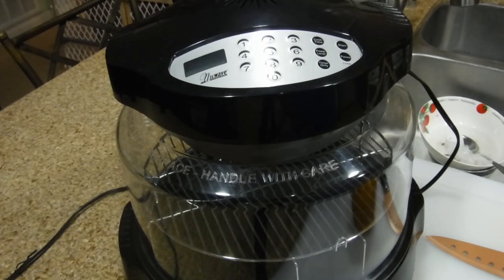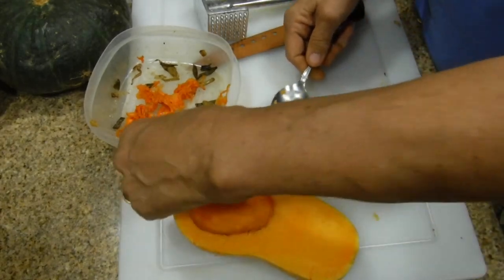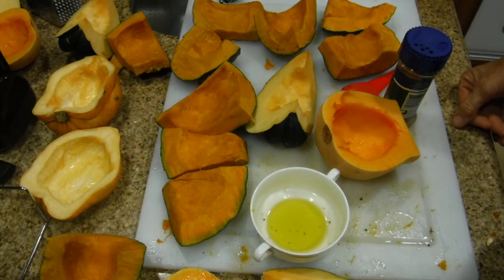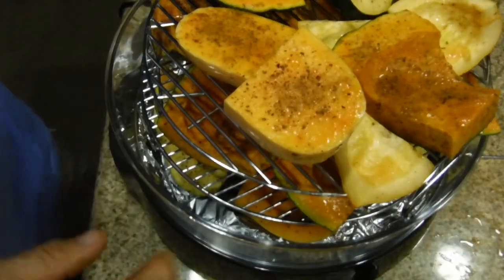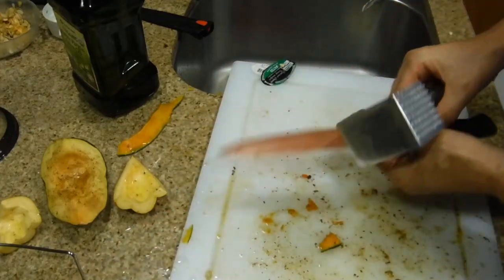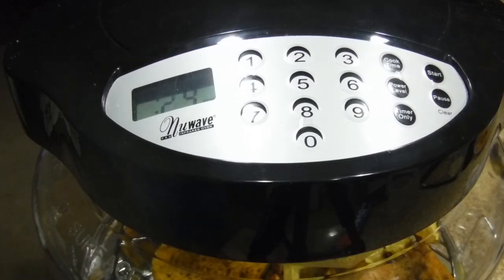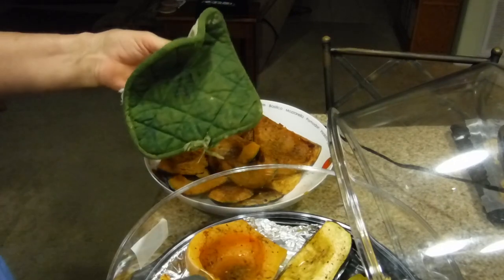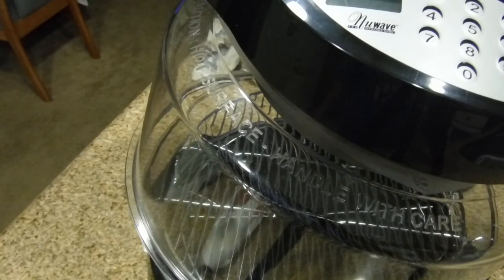Cooking squash in the NuWave Pro Infrared Oven PART 2 OF 2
Today we are featuring Cooking squash in the NuWave Pro Infrared Oven PART 2 OF 2.

EQUIPMENT:
♦ Tripod: ZOMEI 55" SLR Camera Tripod.
♦ Lights: Use of Fluorescent Kitchen Lighting and Daylight
♦ Production Laptop: Lenovo IdeaPad Y700
♦ Video Editor: Pinnacle Studio 21 Ultimate 2017
♦ Music Loop:
Title: Beneath the Moonlight
Duration: 2:08
Artist: Aaron Kenny
Genre: Classical | Romantic
You’re free to use this song in any of your YouTube videos.